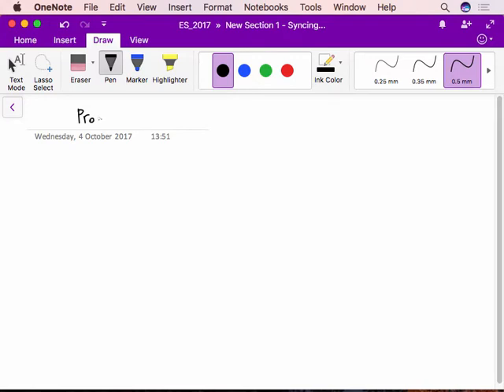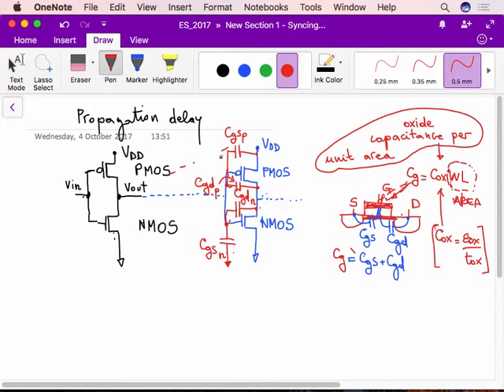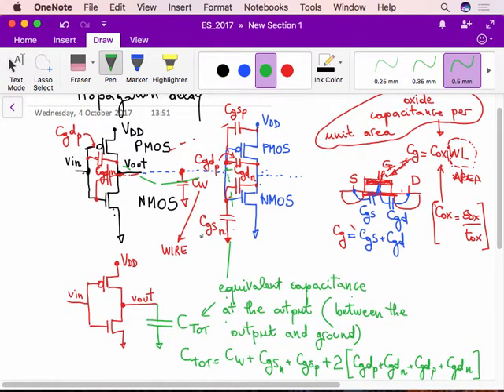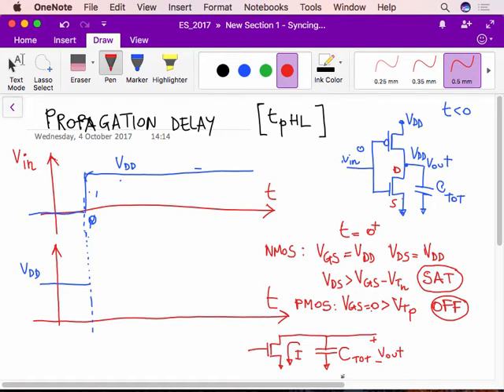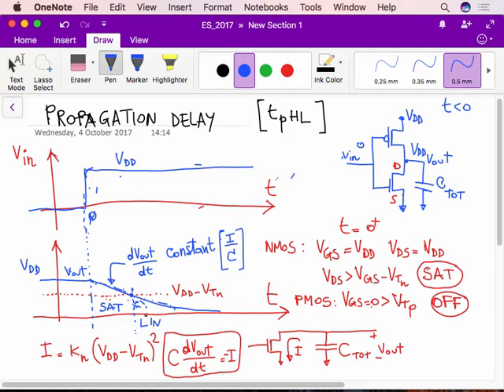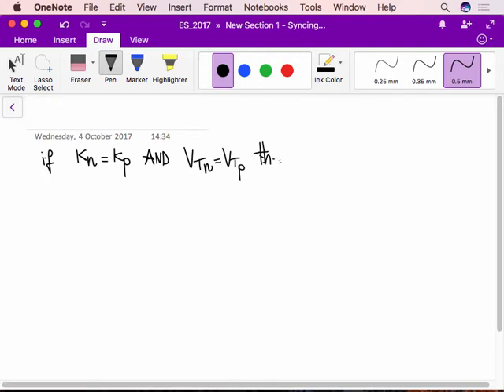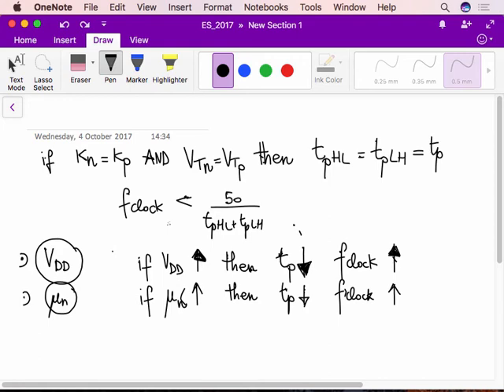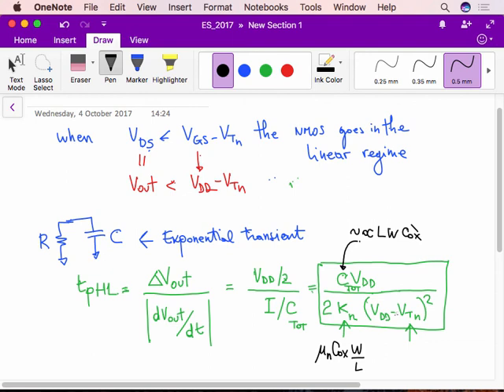Propagation delay in CMOS technology - Electronic Systems 2017